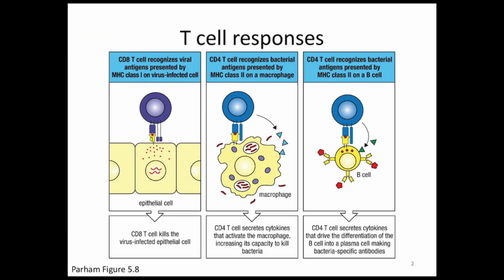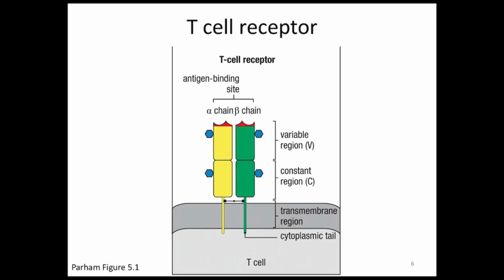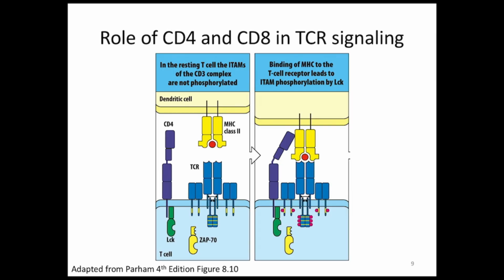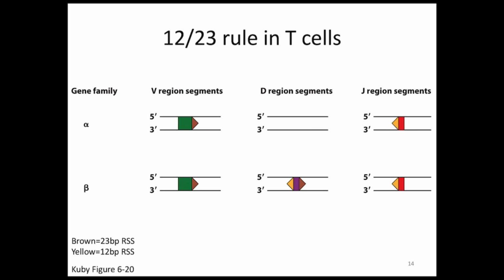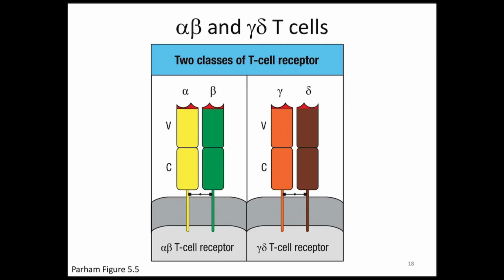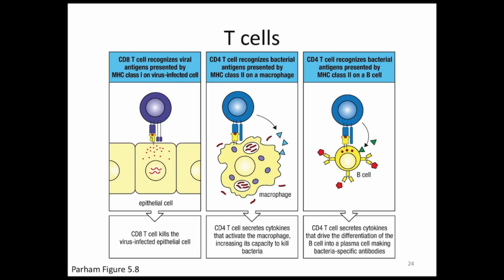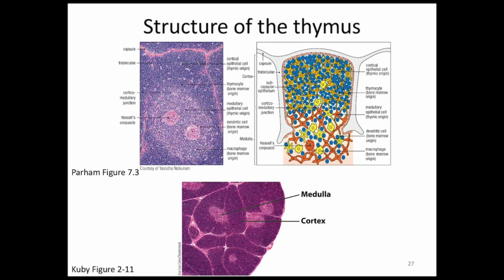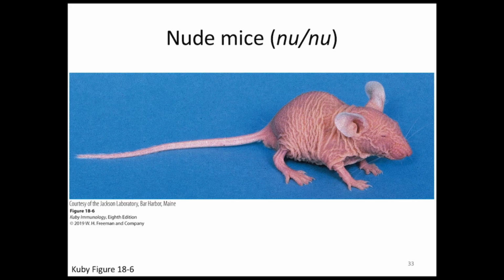Immunology Fall 2025: Lecture 18 T Cell Receptor